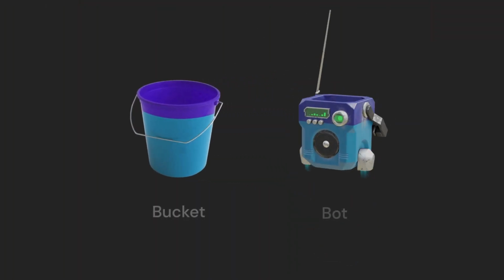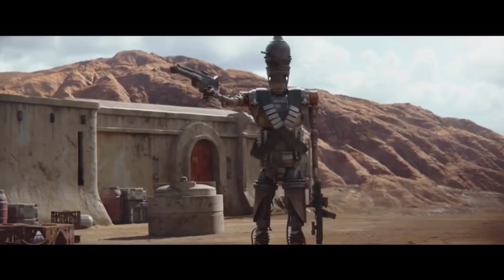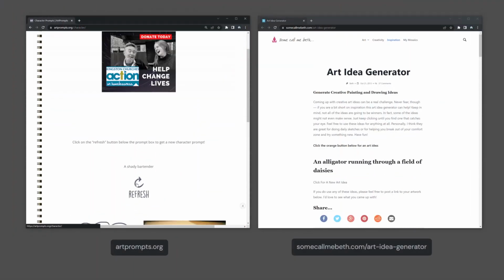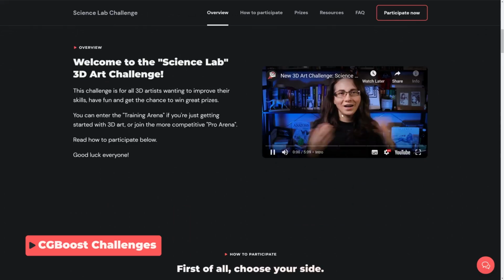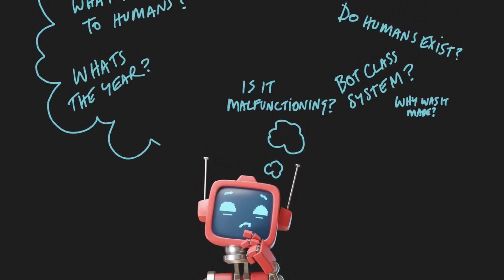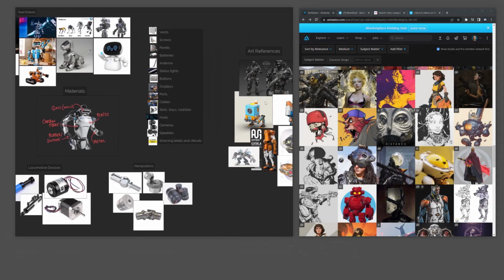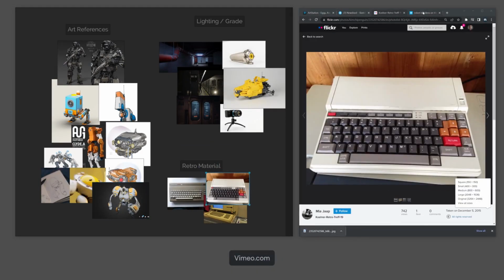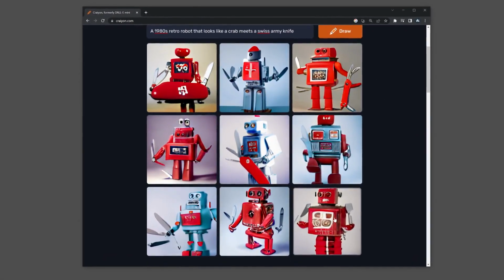2 03 Coming Up with Robot Ideas